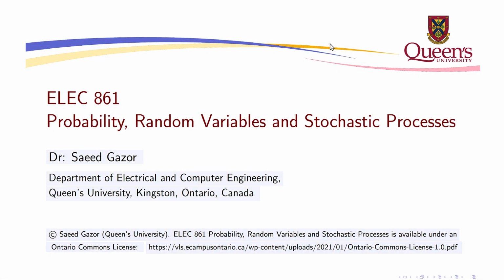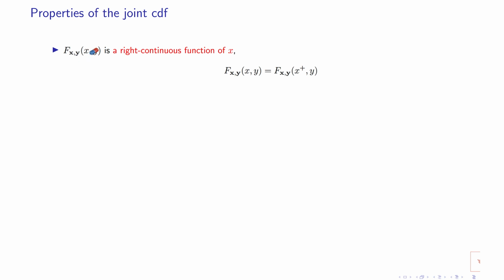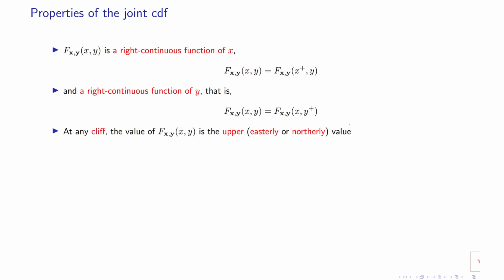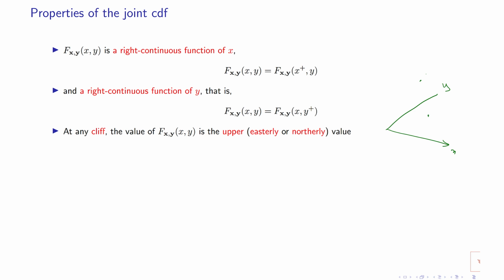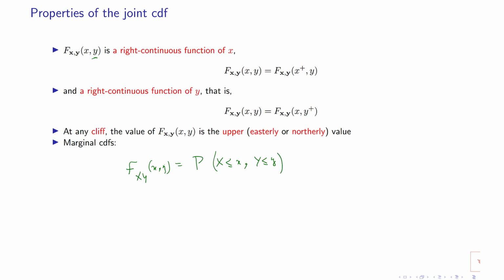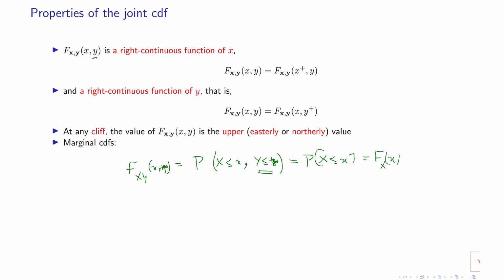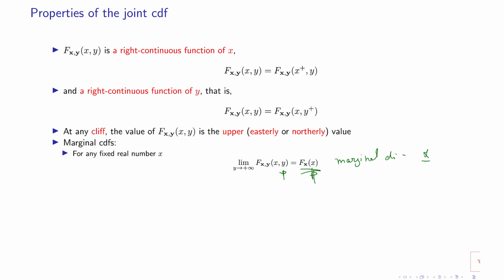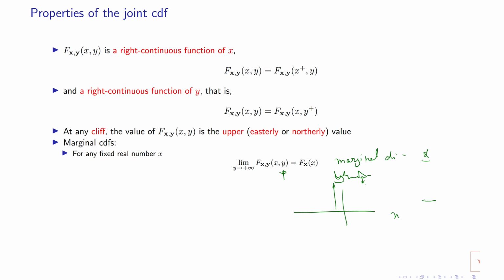Properties of Joint CDF